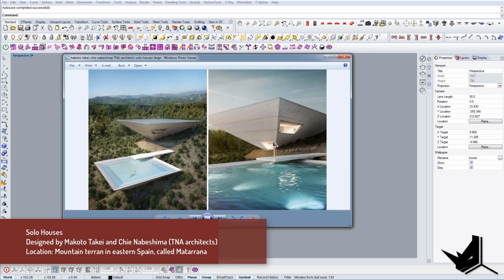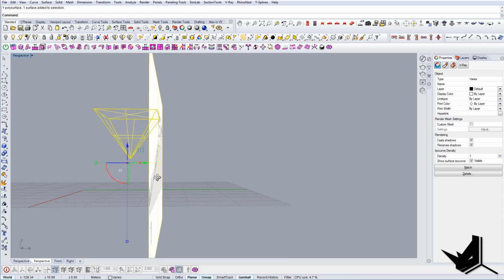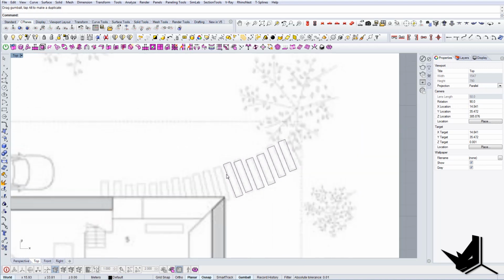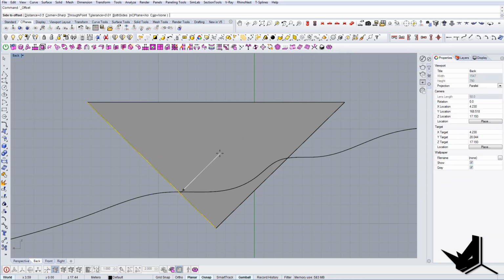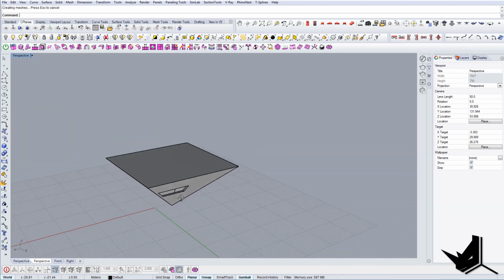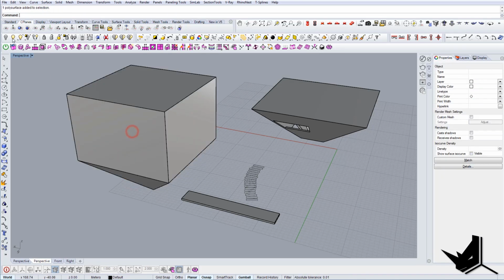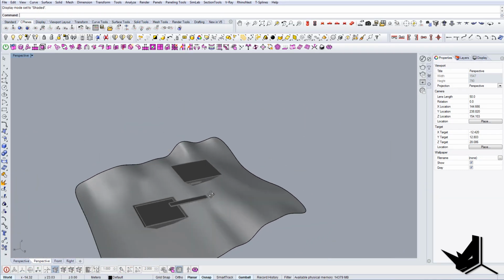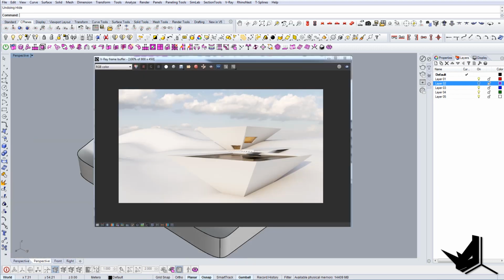Rhino Architecture - Modeling Solo Houses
Rhino Architecture - Modeling Solo Houses // We’re modeling a conceptual project in Rhino designed by TNA architects. In this tutorial, we are going to create terrain based on a single section line with the help of T-splines plugin. In addition, we will explore a couple of more commands such as Gumball Alignment, Orient, Boolean Commands and similar.

Credited to YouTube.

► BONUS FREE CONTENT

This way you will be among the first to see the newest Rhino for Architecture tutorials.